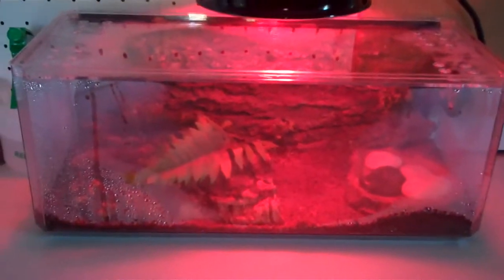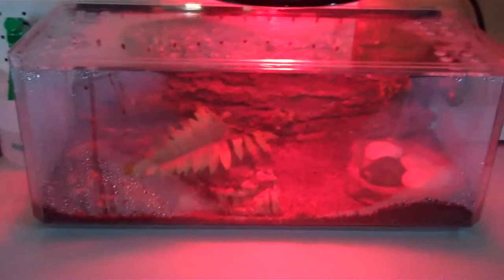tarantula tank tour